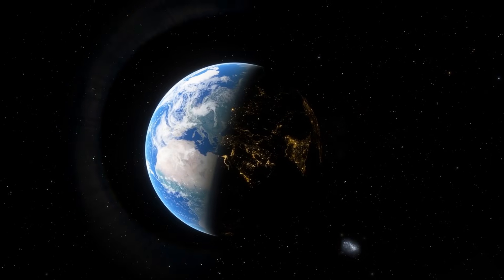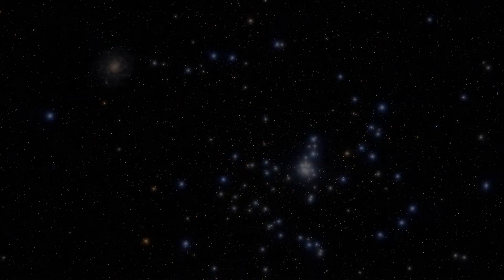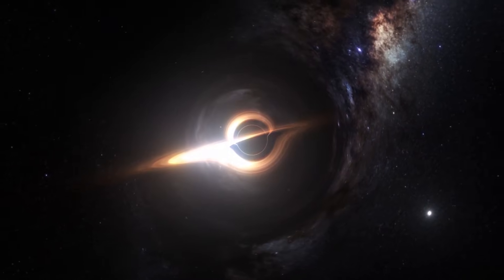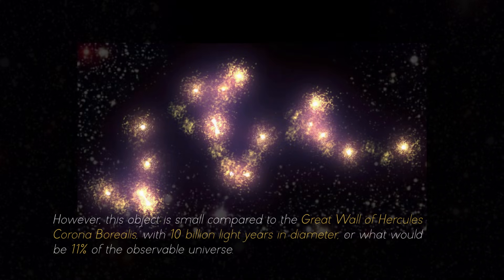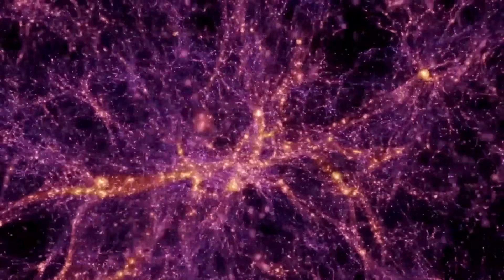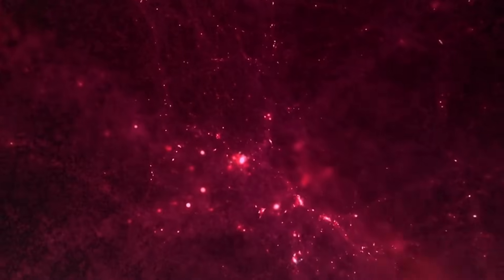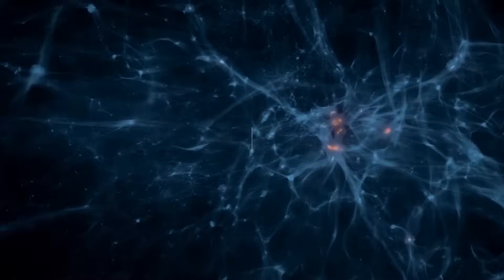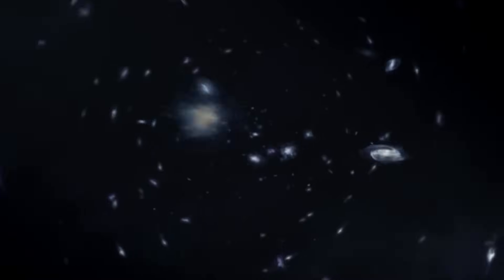James Webb Space Telescope Just Detected The Most Gigantic Thing In The Entire Universe